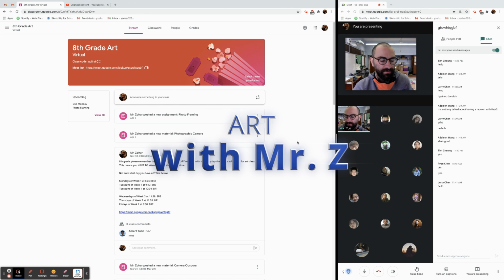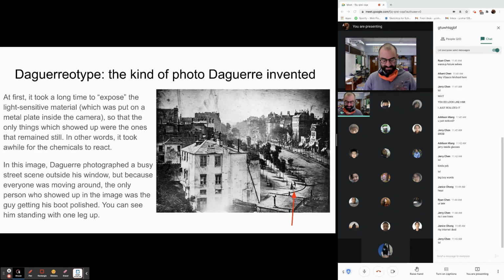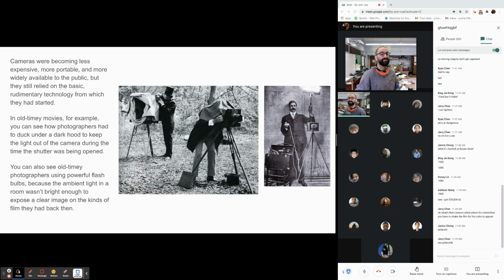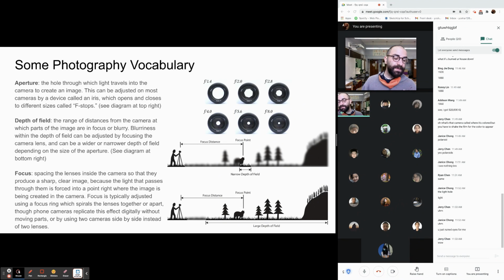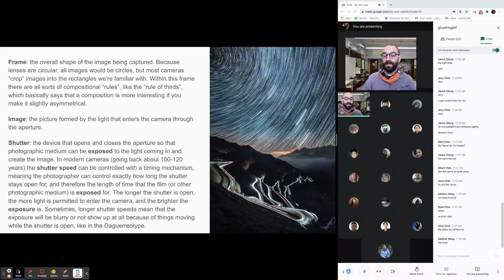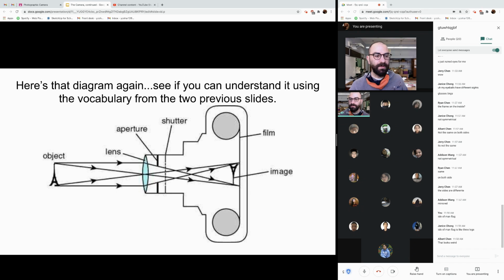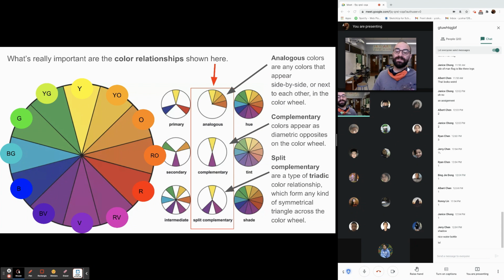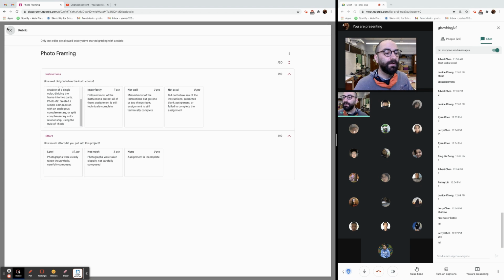Photography: The Modern Camera and an Assignment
Mr. Z talks VSauce, modern photography, and your next assignment (if you're currently one of his 8th grade students)